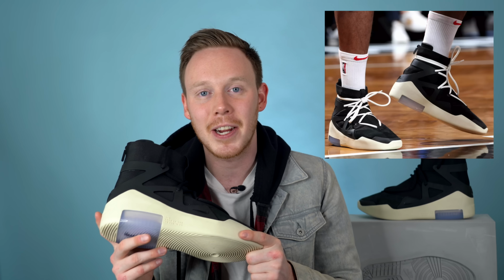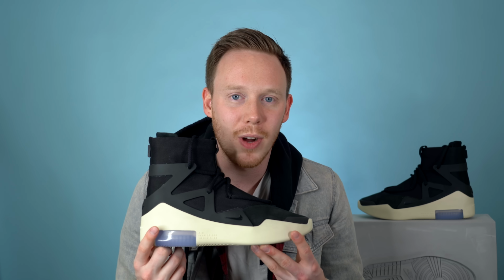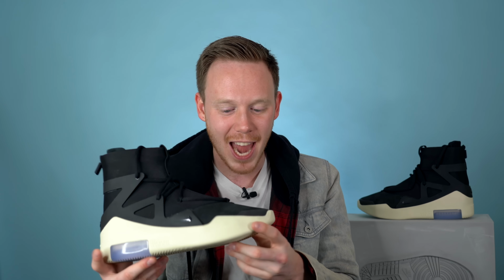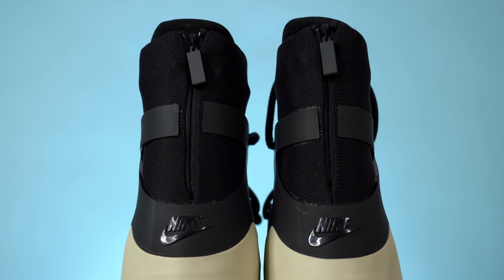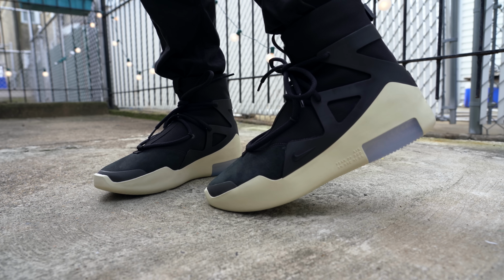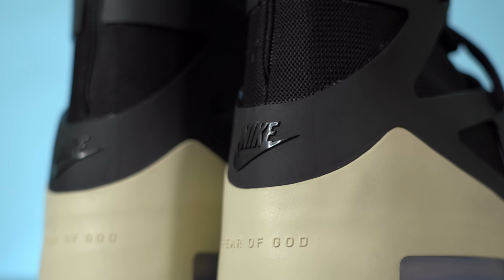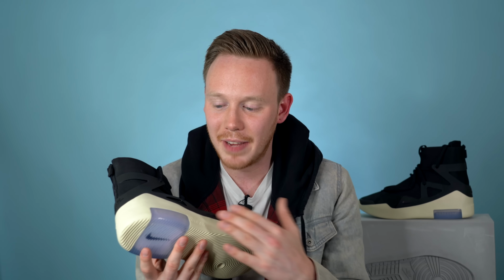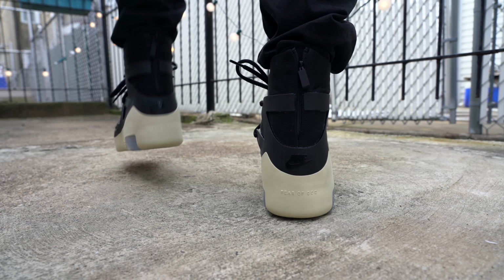Nike Air Fear of God 1 Review & On Feet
Today I’m reviewing the Nike Air Fear of God 1 in black! The Fear of God 1 released in December for $350 and the Nike Air Fear of God Light Bone color way is releasing soon. The Nike Air Fear of God Light Bone release date is still to be officially announced. The FOG 1 features suede detailing and a sneaker boot construction. Check out the video to learn more!

My Gear!

SD Card